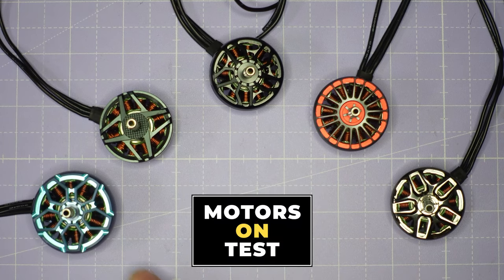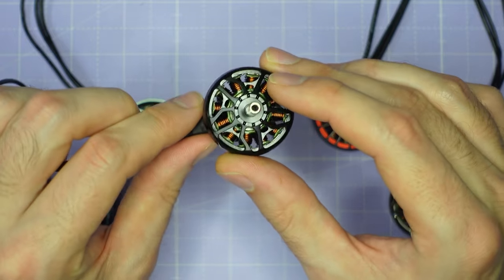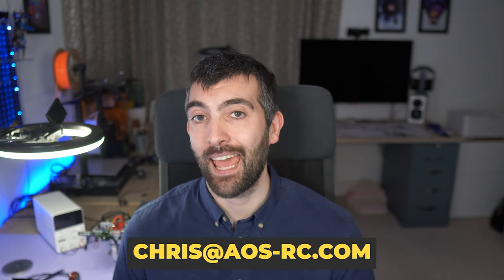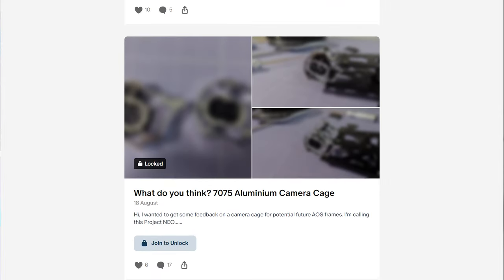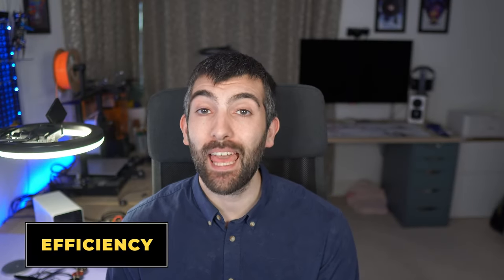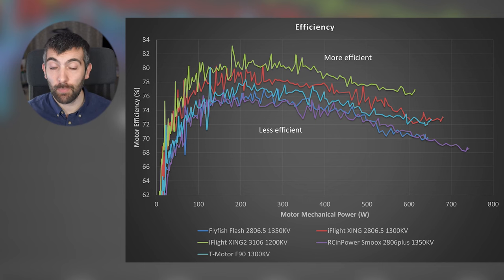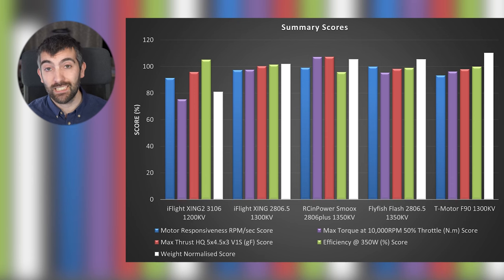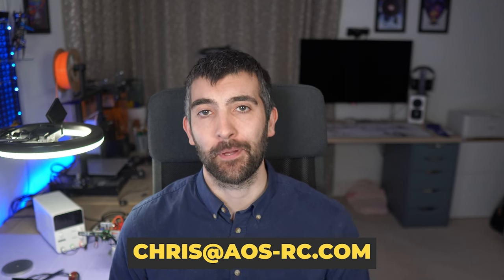7in Motor Testing! T-Motor F90, iFlight XING, RCinPower Smoox, Flyfish Flash 2806.5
If you value my work and want to support more testing

Timestamps:
0:00 Intro
0:24 Motors on Test
1:50 Get your motors (or anything else) tested!
2:26 Is this video sponsored by YOU?
3:00 Test results: Measured KV
4:13 Thrust
5:36 Efficiency
6:29 Torque
8:35 Motor Responsiveness
10:03 Summary Scores
11:13 Outro